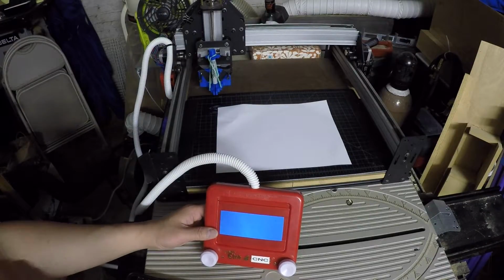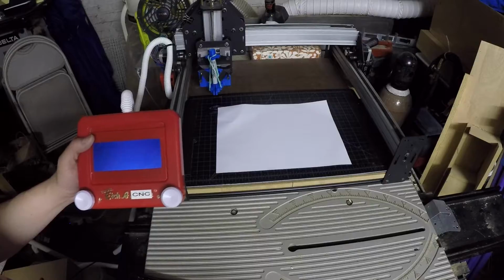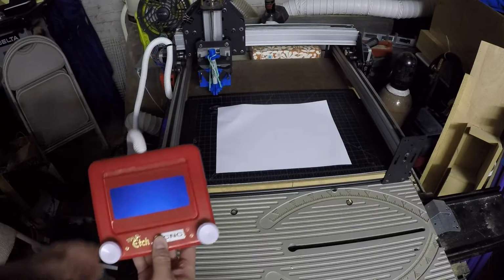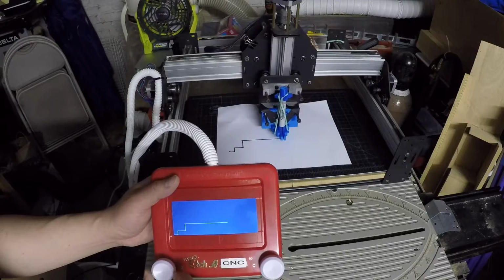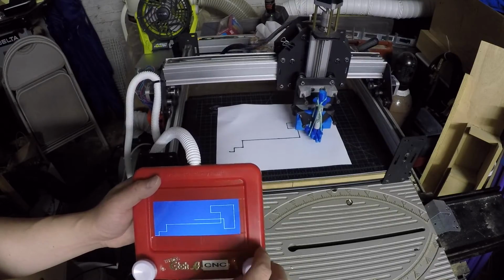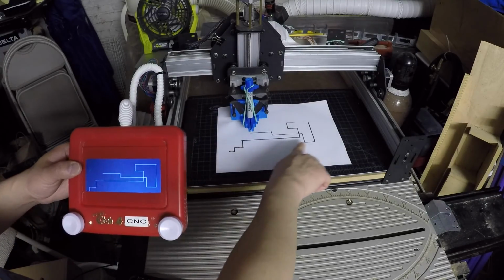Etch-a-CNC demo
I made a CNC controller in the form of an etch-a-sketch.  The controller generates standard gcode that is streamed out to the CNC machine to make it draw what is on the screen.  It uses an arduino to read the encoder wheels and generate the gcode.  The screen is powered by a raspberry pi running a processing sketch to draw the lines on the screen.  A laptop is used to buffer the output of the controller to the CNC since the machine is slower than what you can do on the screen.